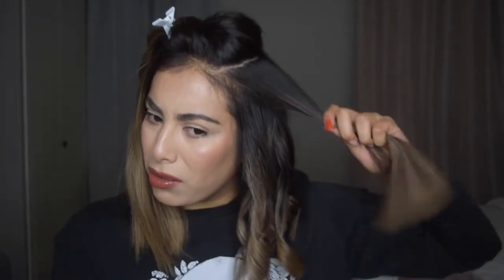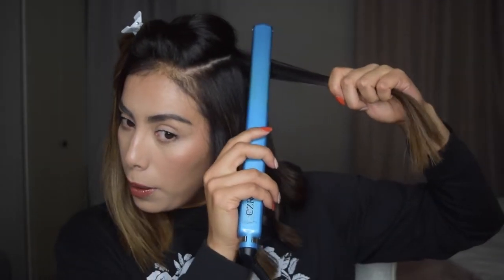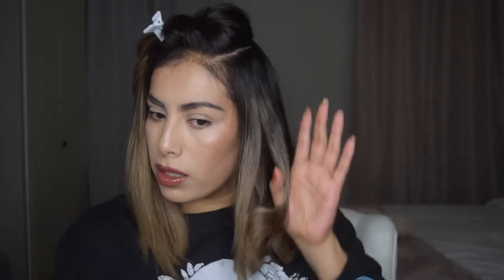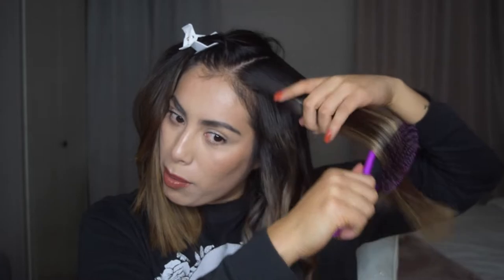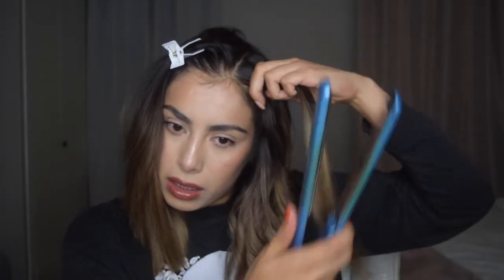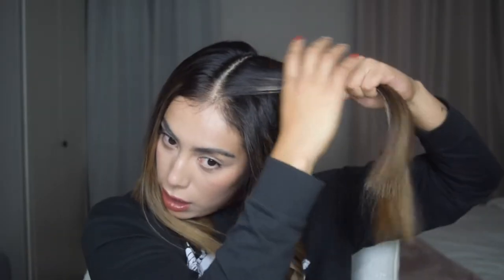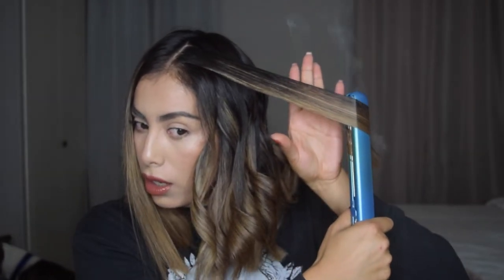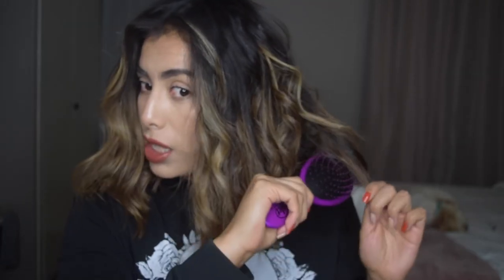HOW I STYLE MY SHORT HAIR! (VERY EASY) IM BACK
Hello Loves!!! I am glad to be back and create new content for you guys. (A little disclaimer) this video was in fact recorded last year, unfortunately I was never able to upload it. I decided to come back with this video as I often get asked how I style my hair. Thank you for taking the time to watch this video, I am definitely excited to be back.

THE FLAT IRON I USED IS BABYLISS PRO